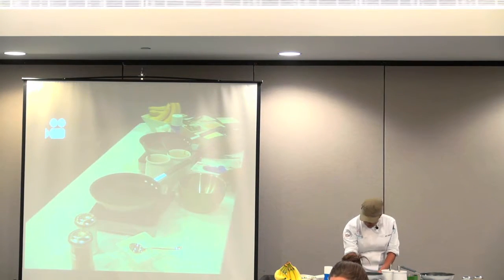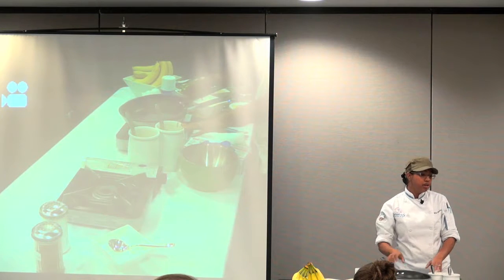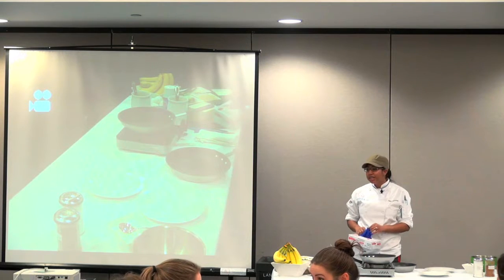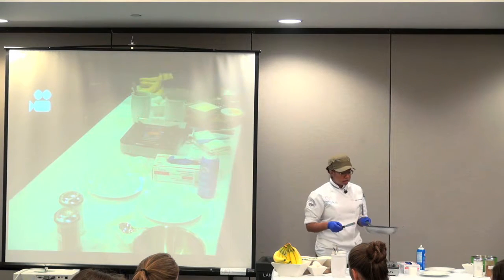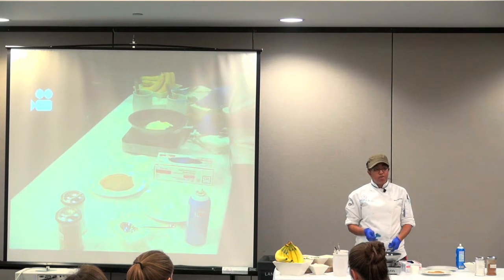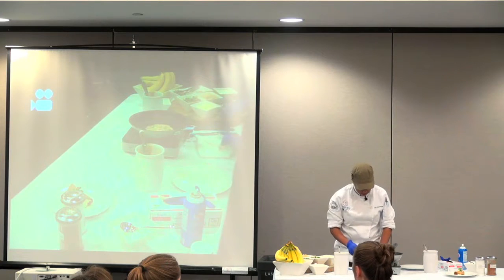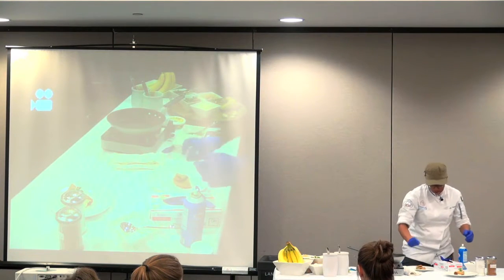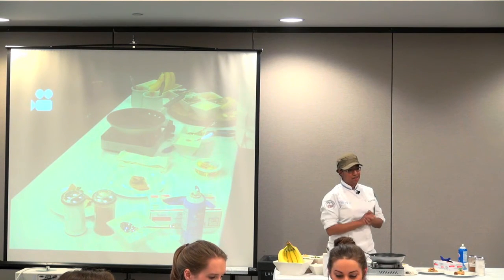9/30/16 Holy Crepes! Building a Better Lunch